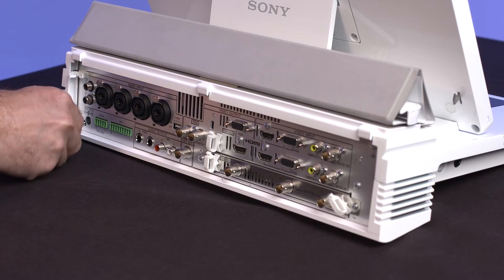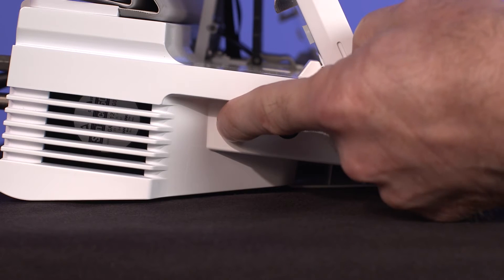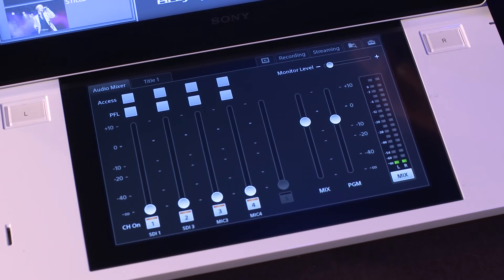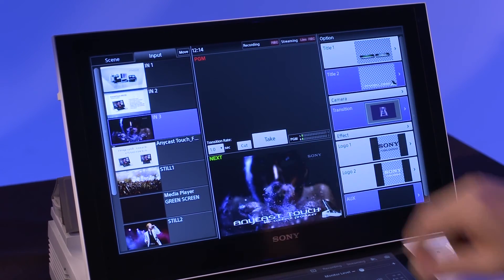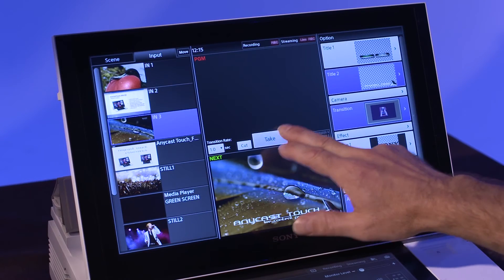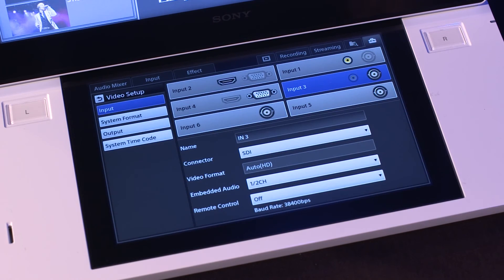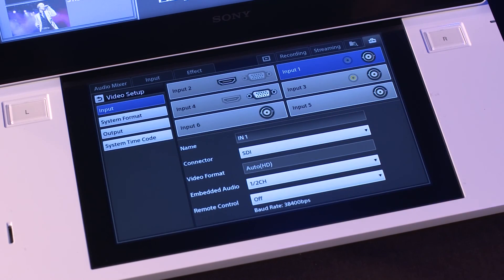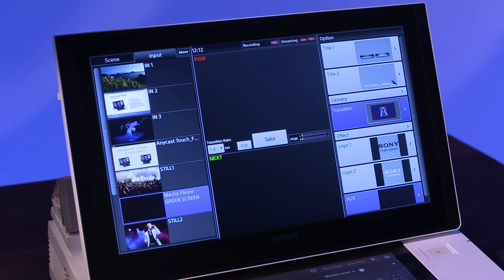Anycast Touch Essentials Episode 2: Getting Started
How to get started using the Anycast Touch Live Content Producer

Have questions and/or comments?